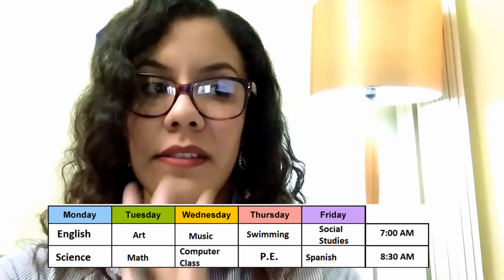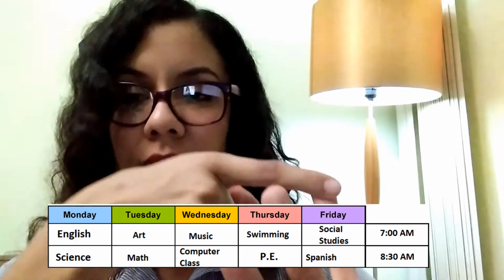REVIEW #1 - Learning Zone 2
Unit 2 starts at 06:45